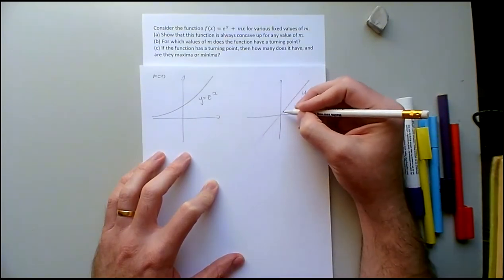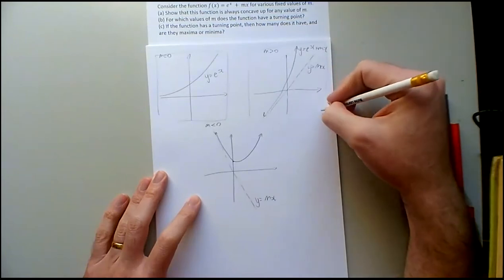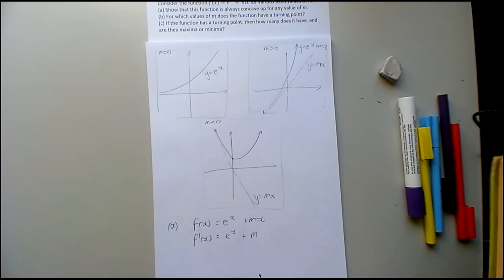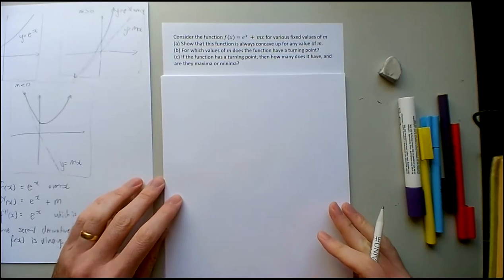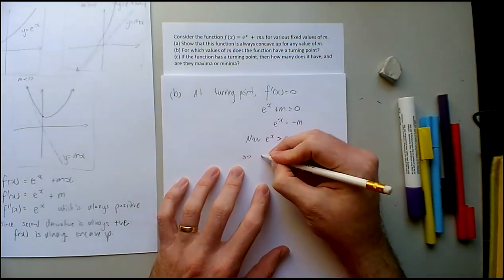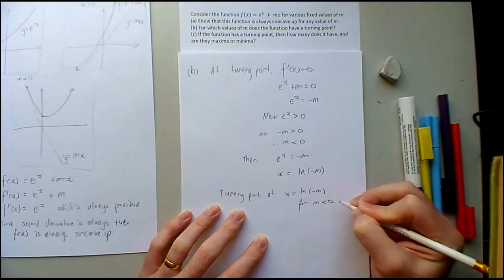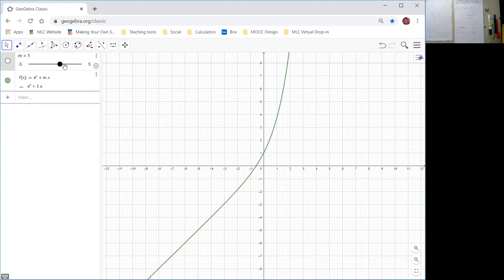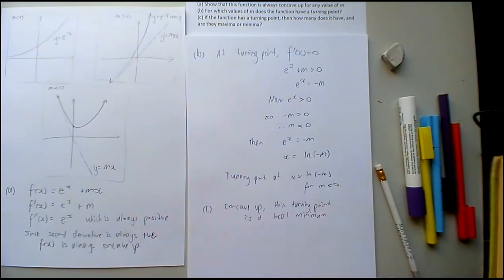EXAMPLE: Derivatives of functions involving exponentials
Worked example by David Butler. This features a function involving exponentials and using derivatives to decide when the functions are increasing and concave up.